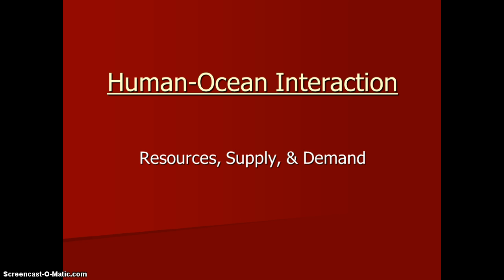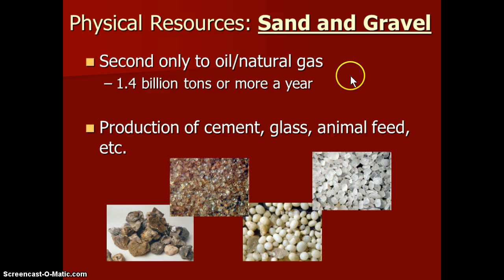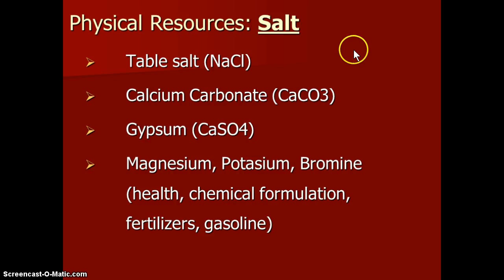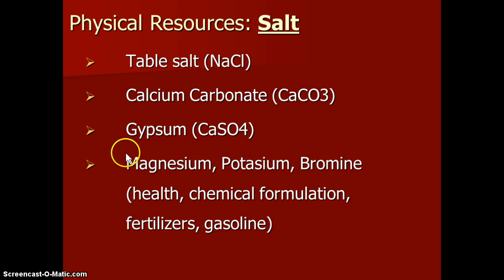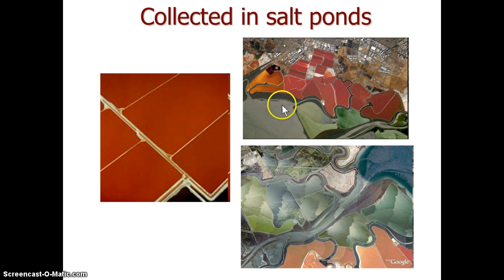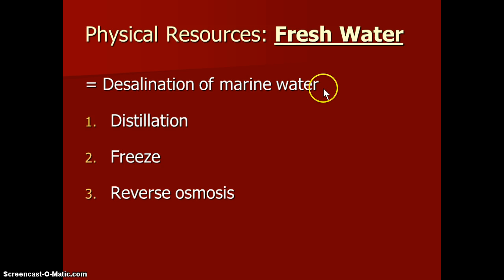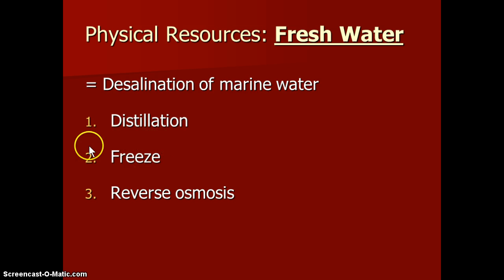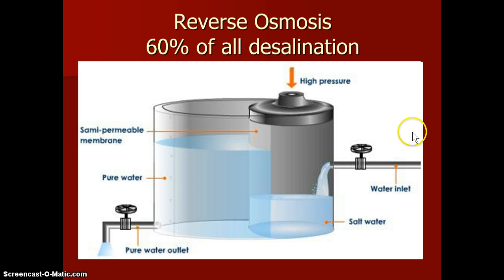Ocean Physical Resources: Sand/gravel, Salts, & Water